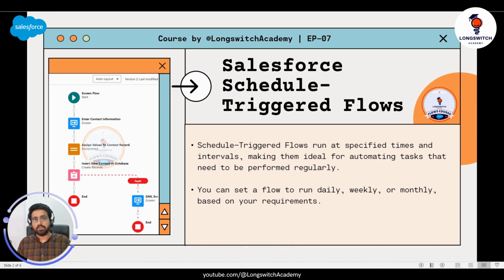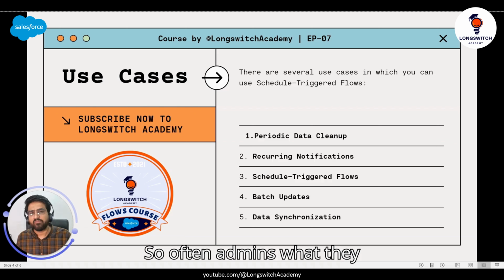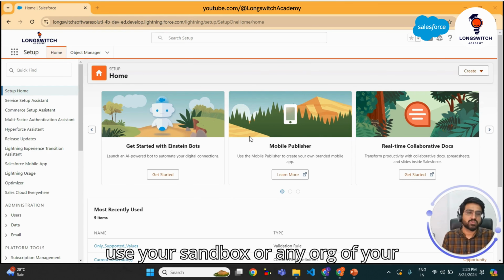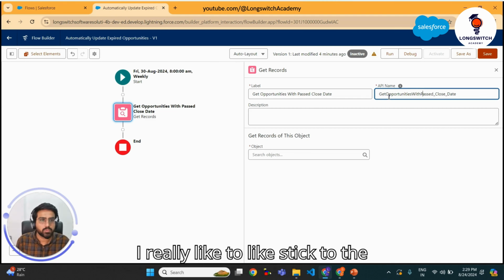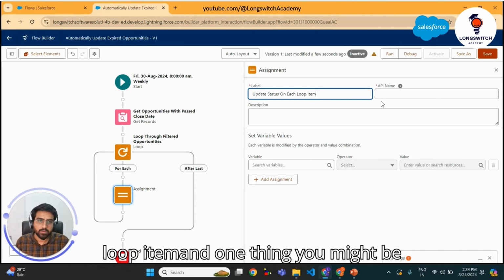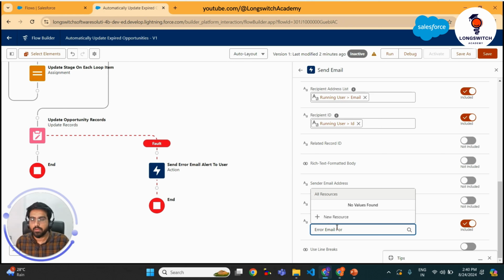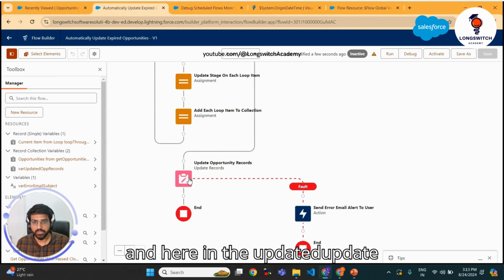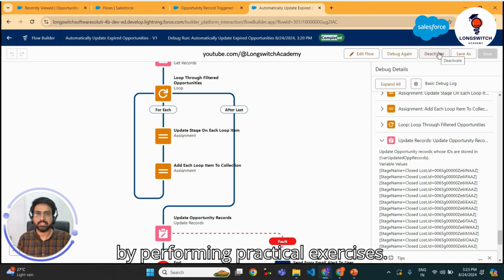Unlock the Power of Automation: Build Schedule-Triggered Flows in Salesforce | EP07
In this episode, We'll show you how to build a schedule-triggered flow in Salesforce, enabling you to automate processes at specific times.

Whether you’re looking to streamline your workflows or enhance your Salesforce automation skills, this video is perfect for you.

Learn the step-by-step process, best practices, and tips for creating effective schedule-triggered flows.

🔍 In This Episode:
00:00 - Episode Overview
01:36 - What are schedule-triggered-flows?
03:01 - Key points about the schedule-triggered-flows
04:48 - Business Use Cases for the schedule-triggered-flows
10:35 - Real-World Example For the schedule-triggered-flow
11:33 - Practical step-by-step guide for the schedule-triggered-flows
40:13 - Conclusion

Tags/Labels
Salesforce Summer '24 Flow Features, Schedule-Triggered Flow Salesforce,
Salesforce Flow Automation Tutorial, Salesforce Flow vs Process Builder,
Einstein for Flow Salesforce, Salesforce Flow Best Practices, Flow Orchestrator Salesforce, Salesforce Automation, Salesforce Flow Builder, Schedule-Triggered Flow, Salesforce 2024 Features, Salesforce Tutorial